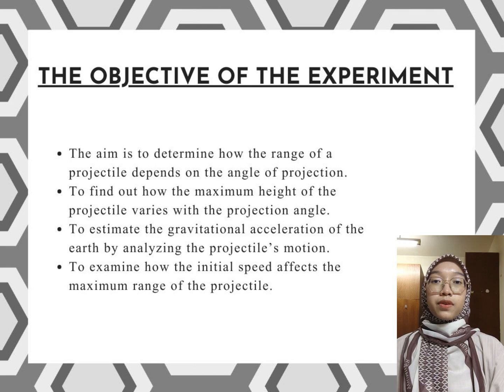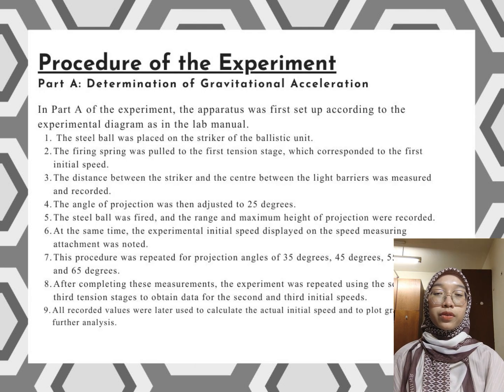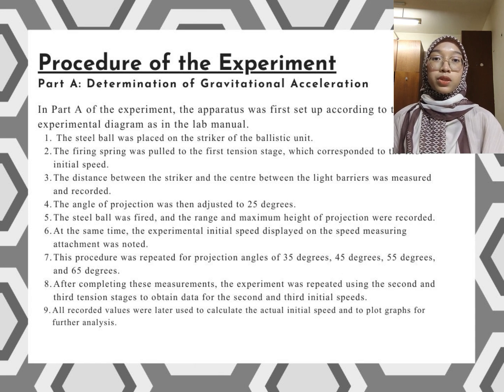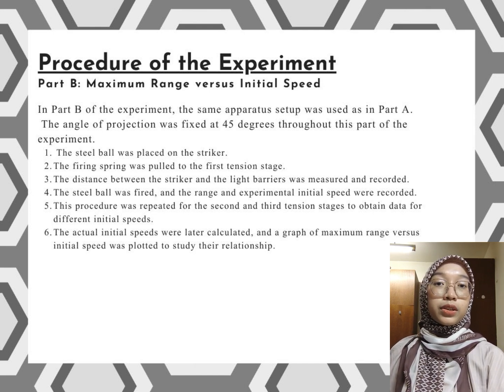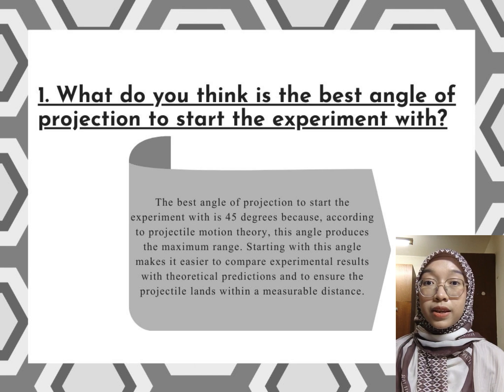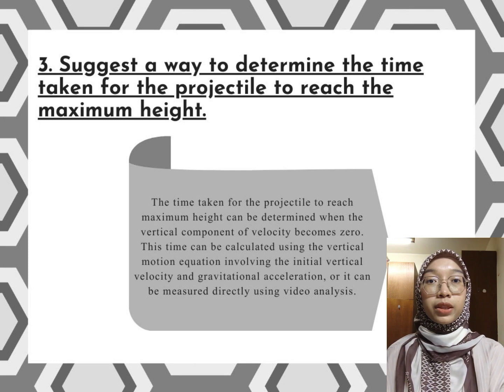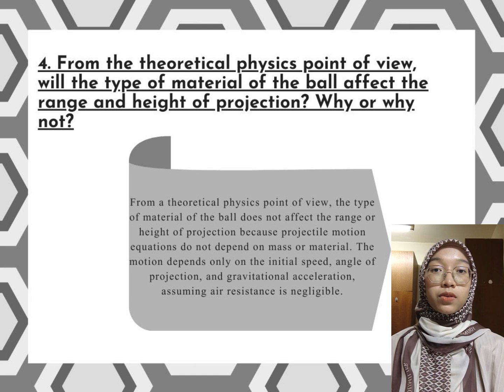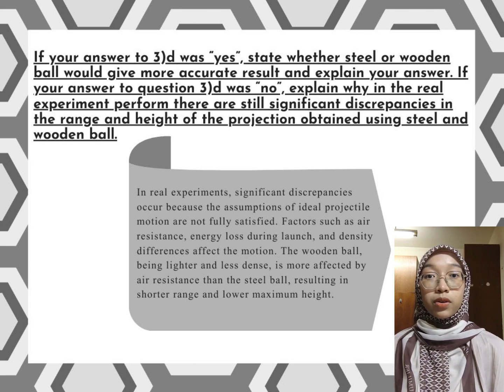VIVA VOCE FOR 1GP2 - NURDALILA SYAKIRAH BINTI ABU (T3A)